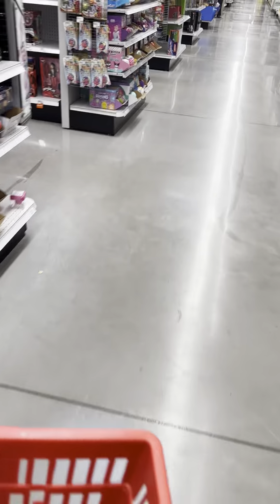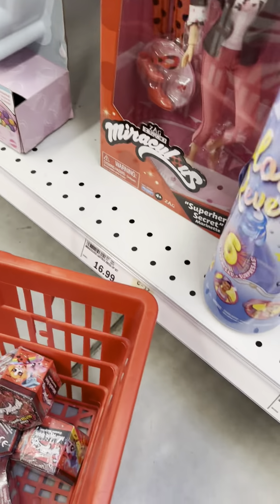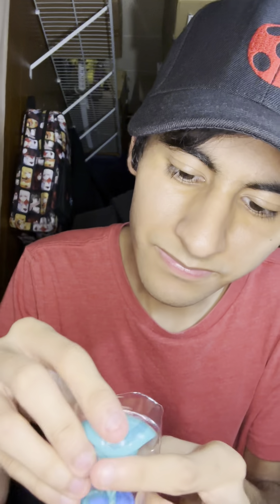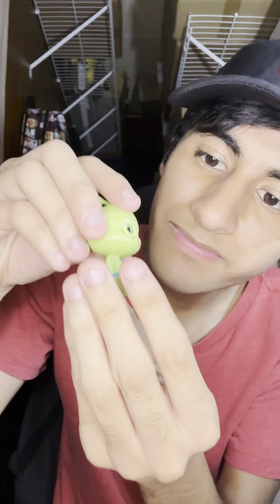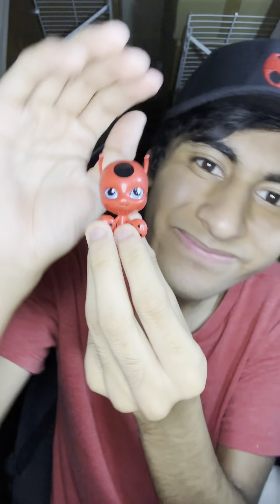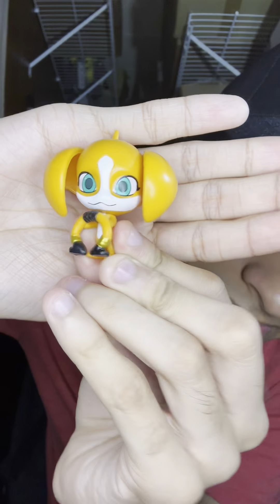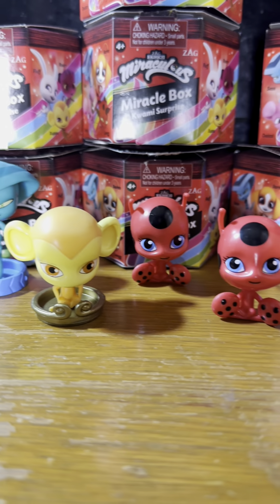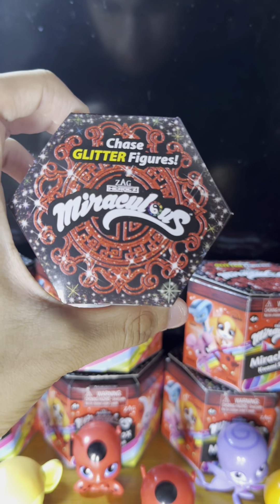Miraculous Miracle Box Kwami Surprise Unboxing | Miraculous Ladybug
Today, I’m unboxing 7 Miraculous's Miracle Box Kwami Suprise Boxes from @ThePlaymatesToys. Let's see what we get!